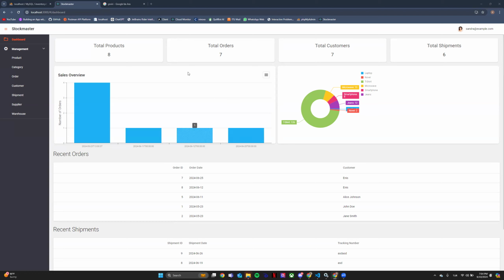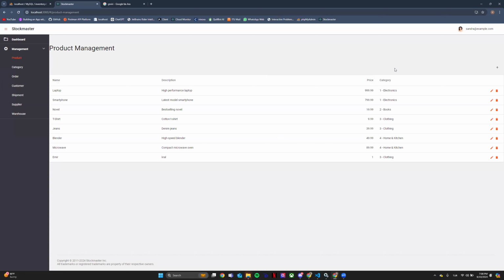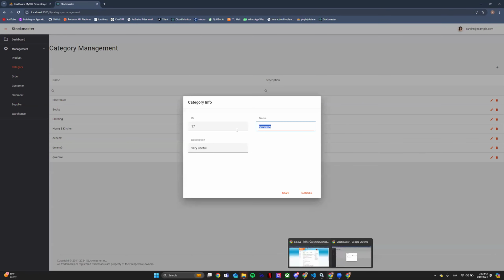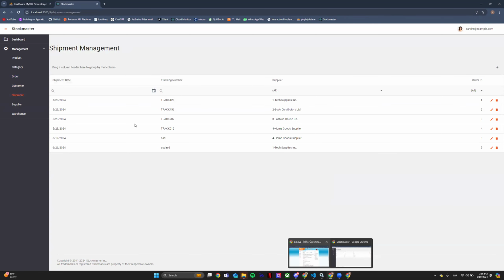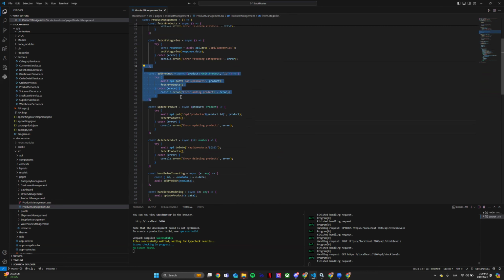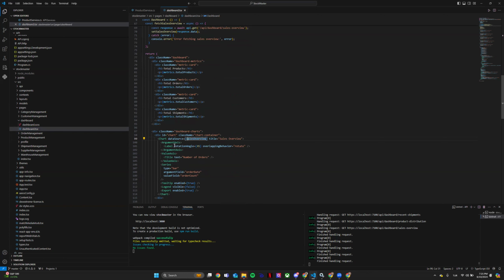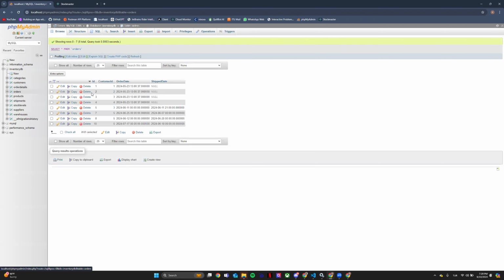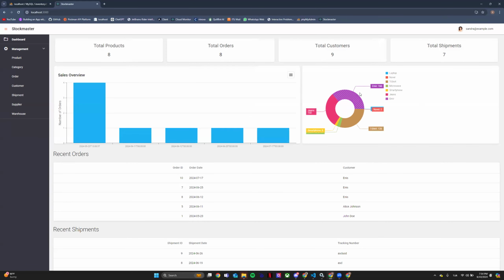Stockmaster - Inventory Management App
Stockmaster Inventory Management App for ITU-ISE305-Database Systems